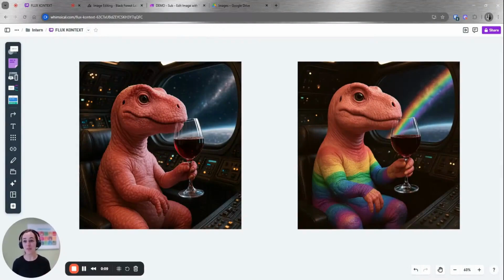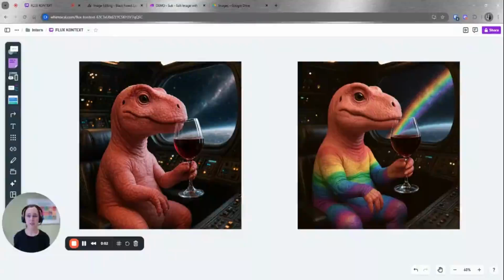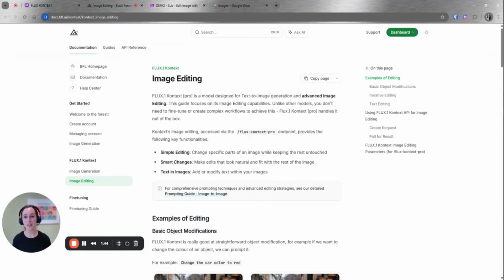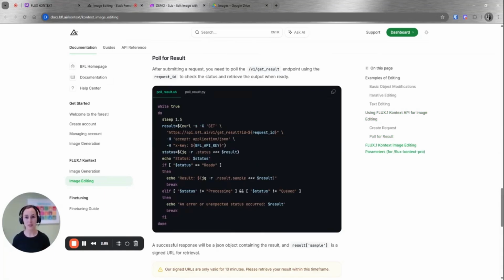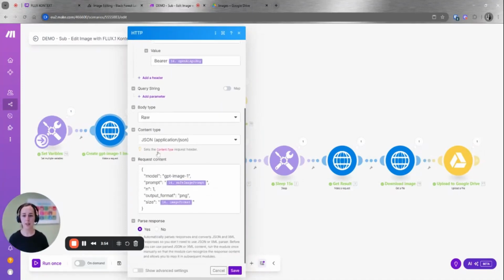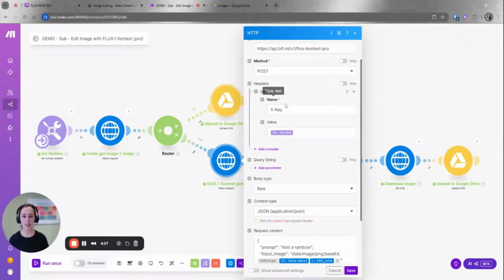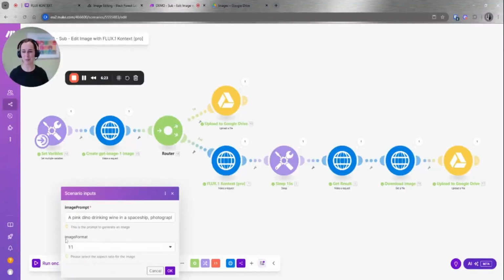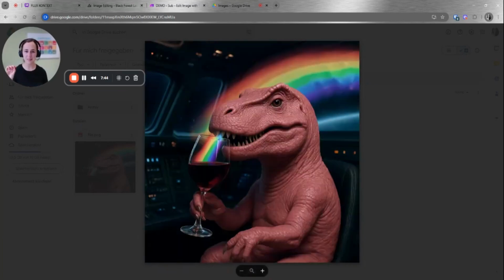Edit Images with AI in Make.com – How to Use Flux Kontext Pro via API (Step-by-Step Guide)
AI-powered image editing inside Make.com? Yes, it’s possible with Flux Kontext Pro!
In this tutorial, Isabel shows you how to create and modify images using Flux’s new model. Learn how to use the API in Make, convert images via Base64, and apply creative edits like “Add a rainbow”. 💡

You'll learn:
How to use Flux Kontext Pro with API
Generate & edit images using GPT-image-1 + Flux.1 Kontext [pro]
Handle Base64 conversion inside Make
Build the full automation step-by-step

➡️ Chapters:
0:00 Why Flux.1 Kontext is a game changer for image editing
1:35 Comparing Flux vs. GPT Image: quality and consistency
3:00 Overview of Flux documentation & practical use cases
4:10 Scenario setup: creating and editing images with Make
6:00 Step-by-step: building the Make automation
8:00 Uploading, editing, and formatting with Flux API
10:10 Live test: from prompt to finished image
11:45 Visual comparison of original vs. edited image
13:00 Reflections on results & creative potential
14:30 Final thoughts on using Flux.1 Kontext [pro] in automation